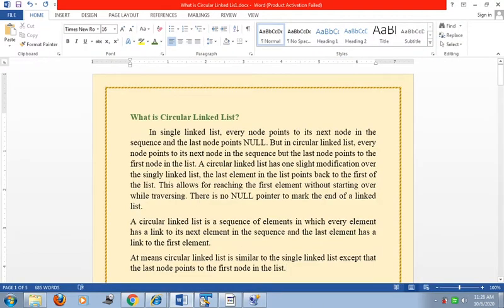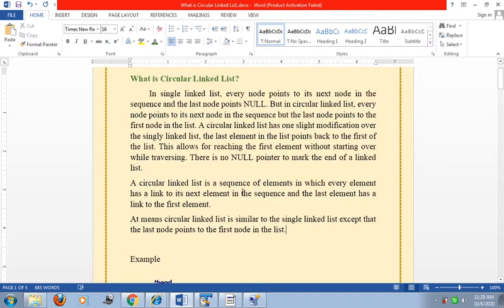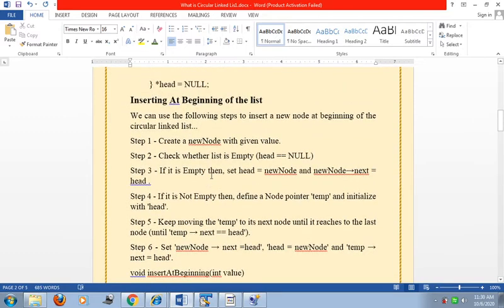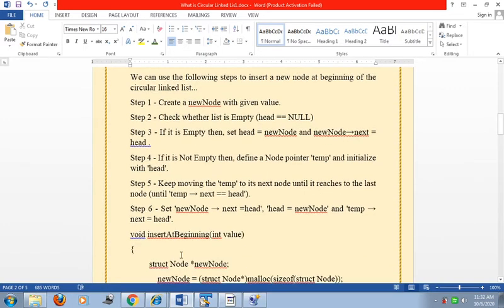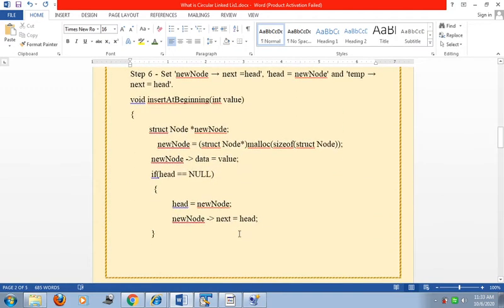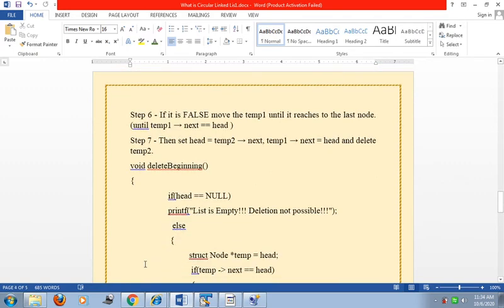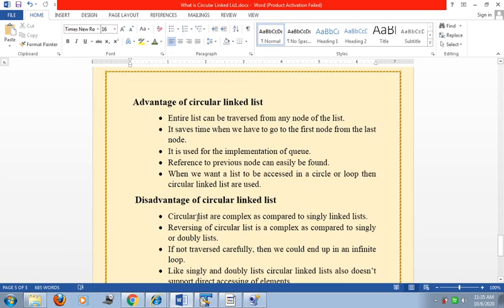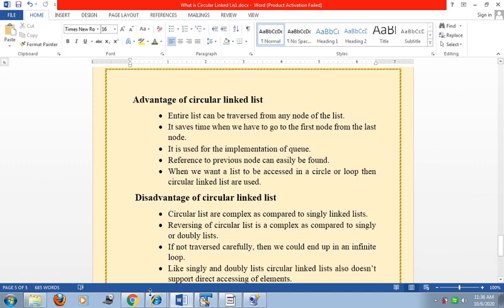What is Circular Linked List